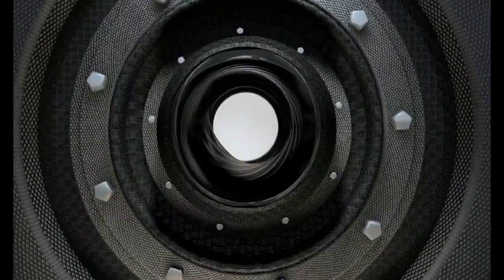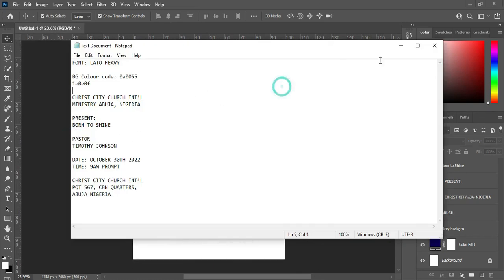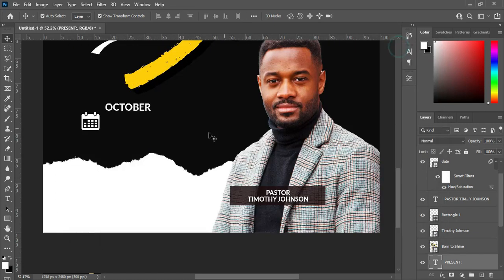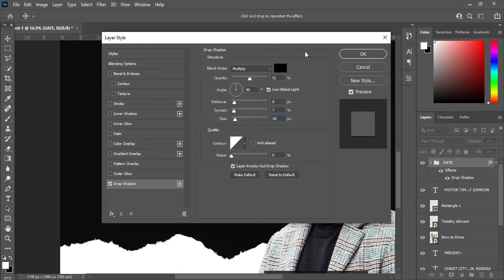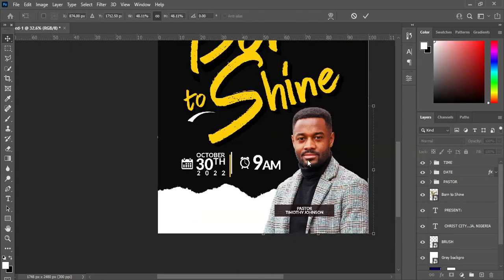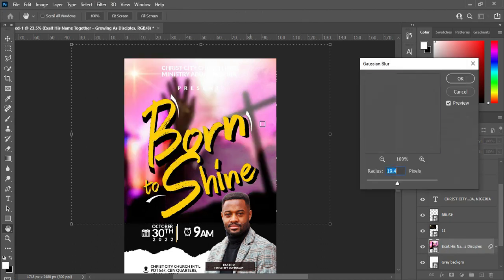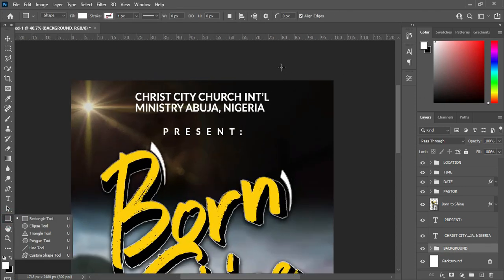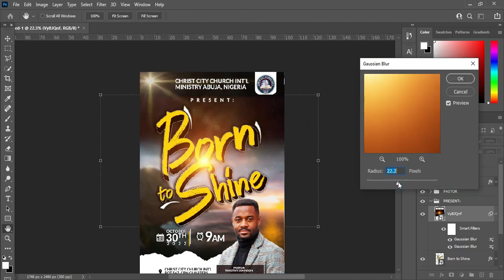How To Design a Church Flyer BORN TO SHINE in Photoshop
Here is another design tittle BORN TO SHINE; In this tutorial I'll work you through all the process using Adobe Photoshop cc

TIME CHAPTER
00:00 Intro
00:19 Get Started
00:50 Text Setup
02:51 Resources
15:24 Background Design
18:25 Text Effects
23:35 Adjustment
26:29 Conclusion